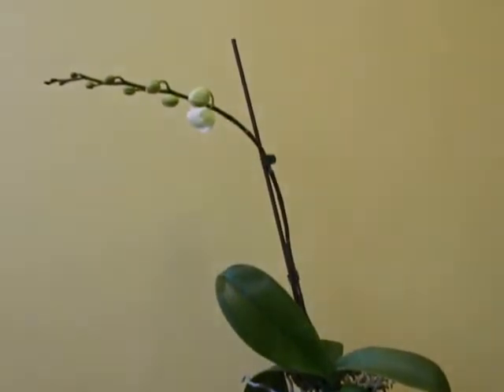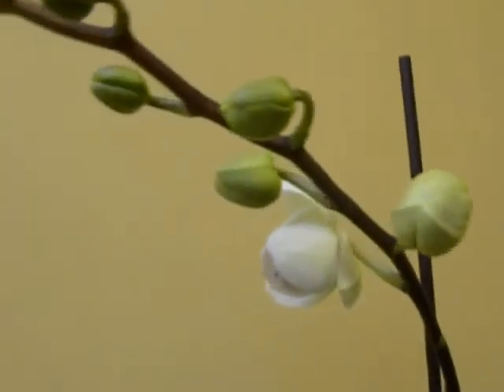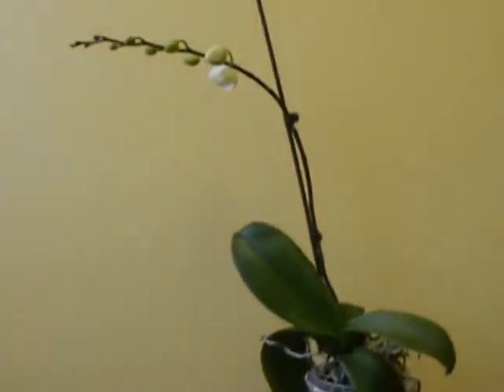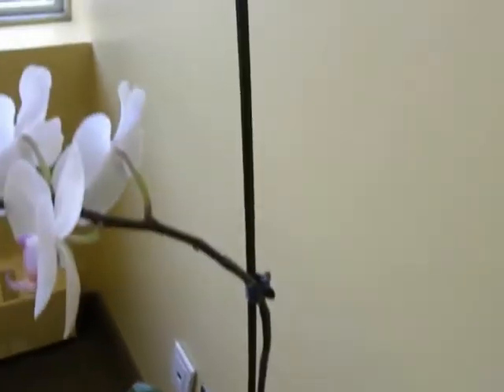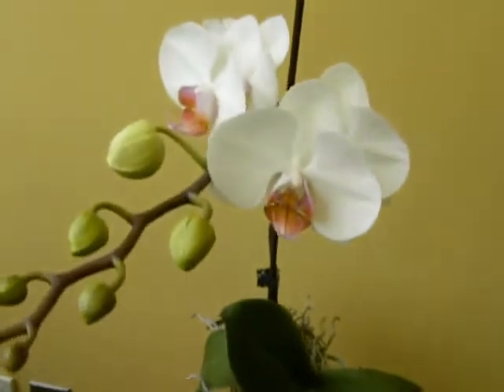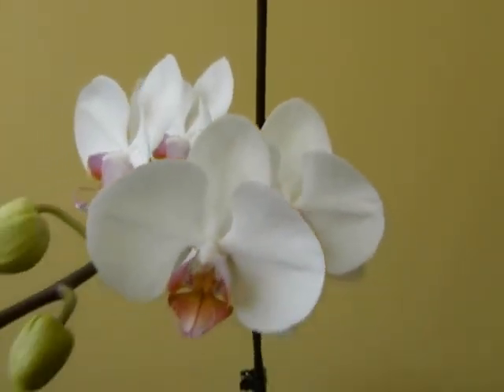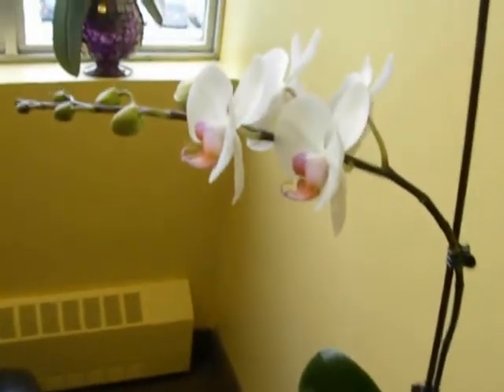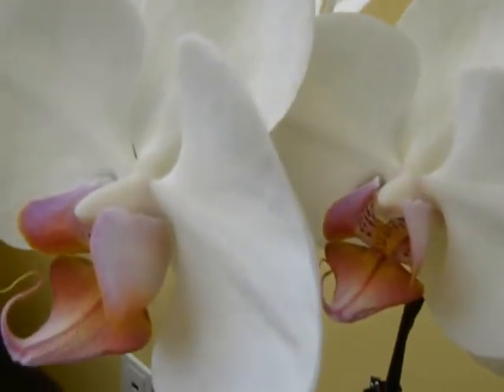Shaping your Spike- Part 2.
This is a follow up on my last video on shaping your spike. It shows the blooming and maturing of the spike...